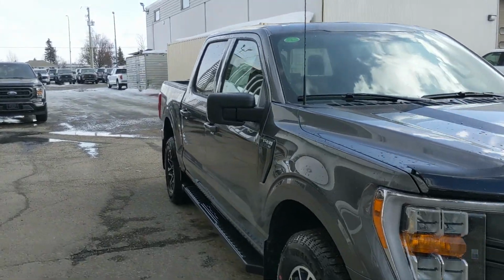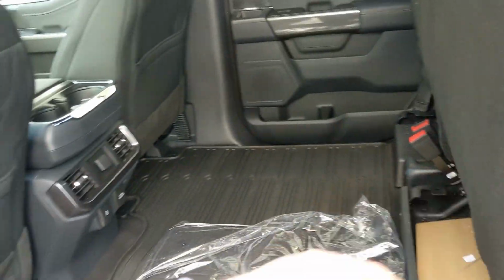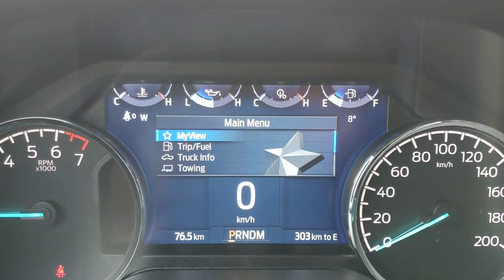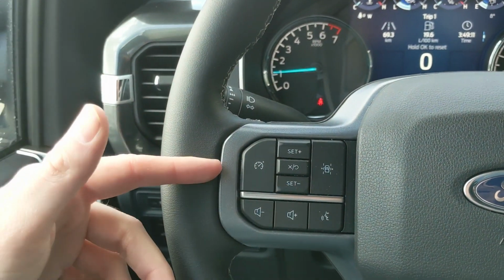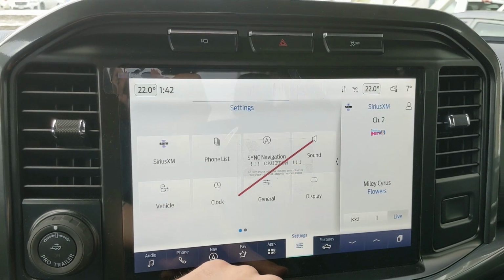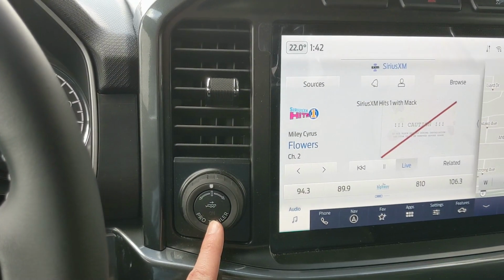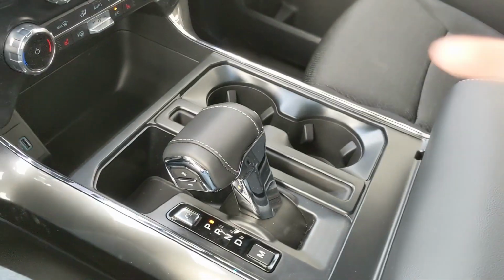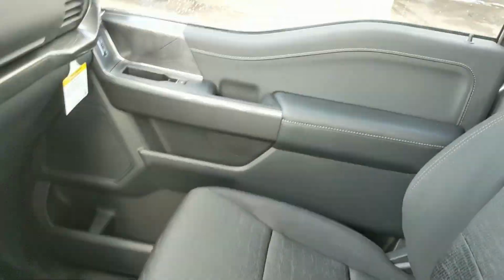2023 Ford F-150 XLT Walk-Around | Stock# FA96294 | Prince George Ford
2023 Ford F-150 XLT Walk-Around | Stock# FA96294 | Prince George Ford

The 2023 Ford F-150 XLT comes with some great features that include FORDPASS CONNECT, Rear View Camera with Reverse Sensing System, BLIS W/Cross Traffic, Lane Keeping System, Sport Appearance Package, 10-Way Power Driver Seat, Heated Front Seats, SYNC 4, Trailer Tow Package with Pro Trailer Backup Assist, Remote Start, Boxlink Cargo Management System, and Pre-collision Assist.

Coming in a Carbonized Grey Metallic exterior with a Black Sport Cloth interior, 5-1/2 Foot Box, and powered by a 2.7L V6 EcoBoost Engine with Auto Start/Stop.

1331 Central Street West
Prince George, BC
V2M 3E2